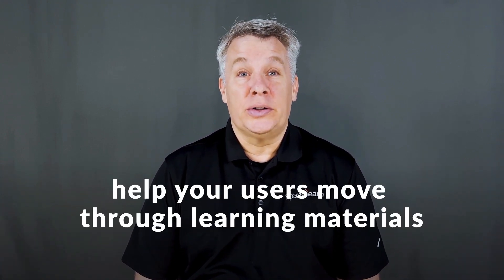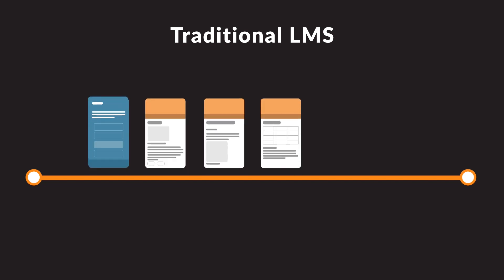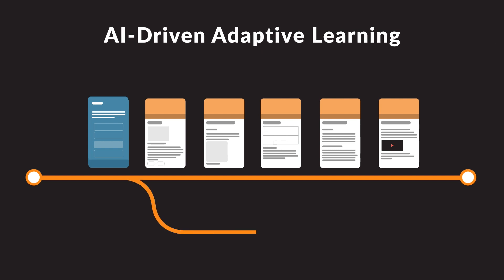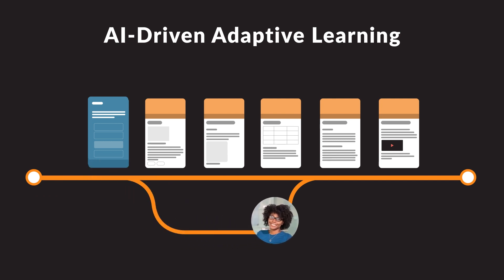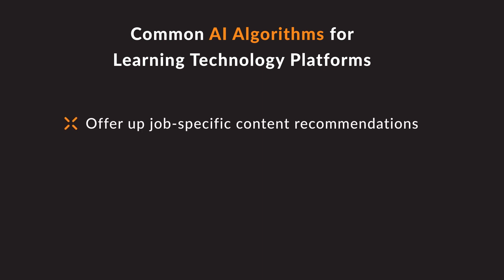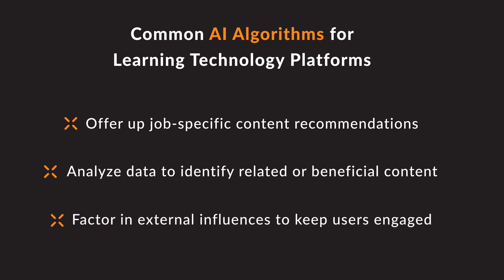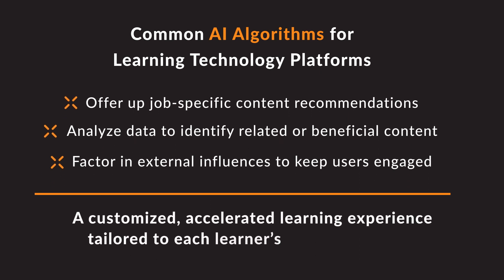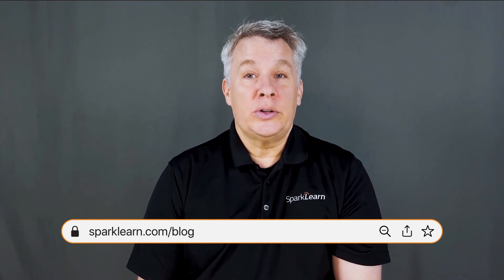AI for Learning Professionals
With tools like DALL-E and ChatGPT at the forefront of conversation, you may be wondering how AI is being used in the learning industry. This week, Eric discusses a few common AI algorithms for learning technology platforms that you’ll want to try.

Demystifying Digital Learning is hosted by Eric Kuhn, SparkLearn Learning Design Strategist with 25+ years in digital learning.

Chapters:
0:00 - New AI Tools
0:40 - AI-Driven Adaptive Learning
1:16 - AI Algorithms for Learning Technology
1:48 - Delivering the Best Learning Experience
2:03 - Outro